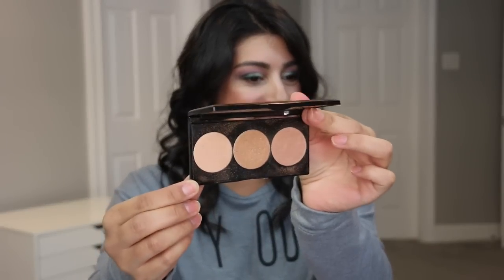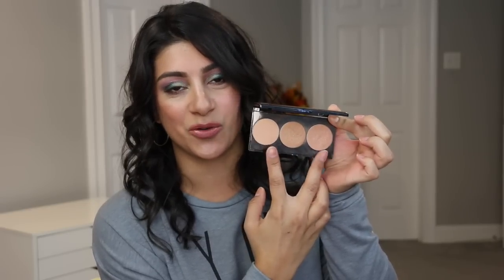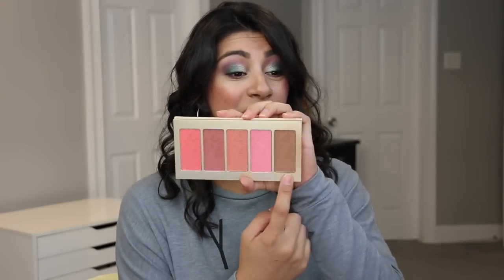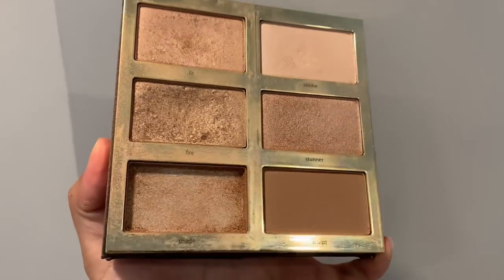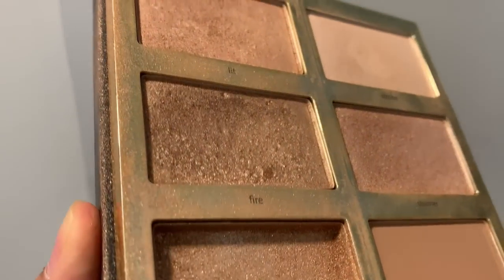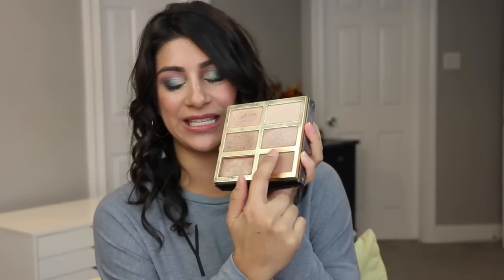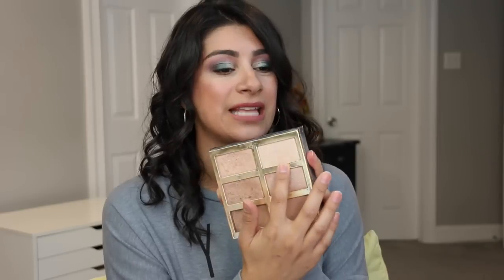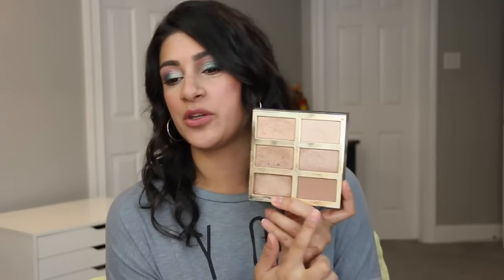Pan That Face Palette UPDATE #9 | LAST UPDATE?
See where I stand on my pan that face palette update!

NEW BH Cosmetics Miss Claus The Lit List Palette | COMPARISON | SWATCHES | LOOK

Timestamps
0:00 intro
1:06 palette updates
7:45 wrap up

username: @ale_lisette

✰Makeup I'm Wearing✰:
∣Eyes∣: BH The Lit List palette
∣Lips∣: Lip liner by fiona stiles
∣Nails∣:

✰Camera: Canon 70D
✰Lens: Canon EF-S 18-135mm
✰Editing Software: Cyberlink PowerDirector

My mailing address:
Alejandra Lisette